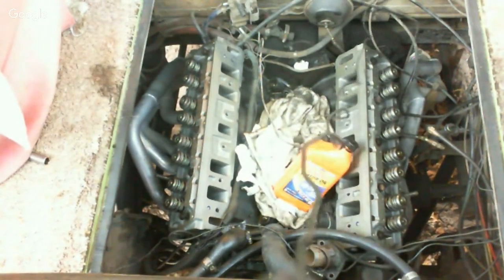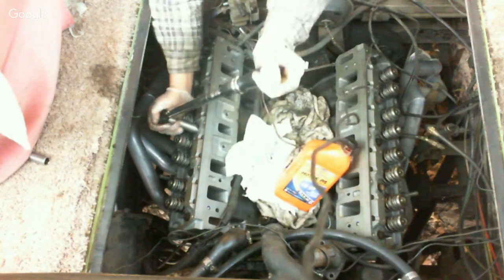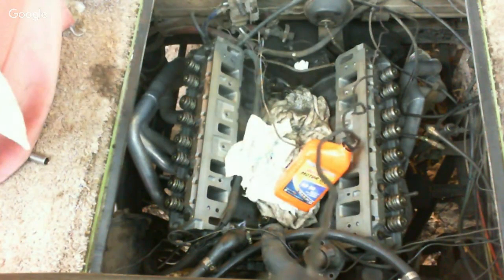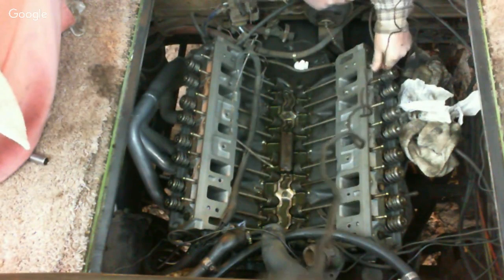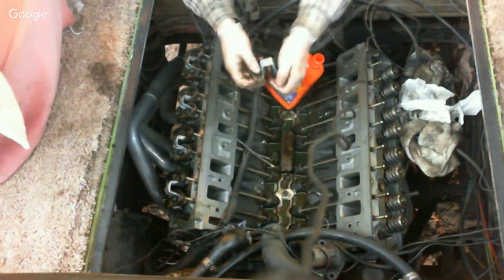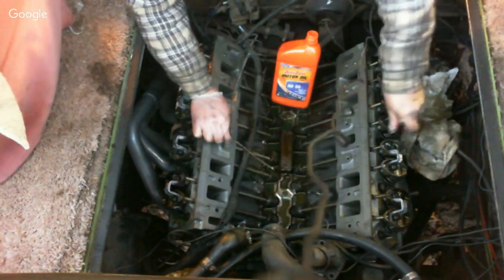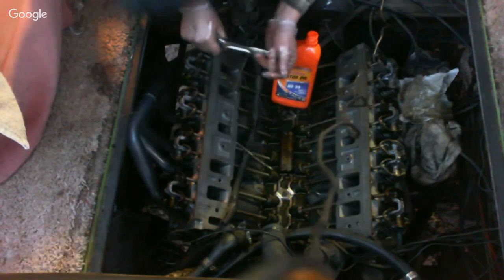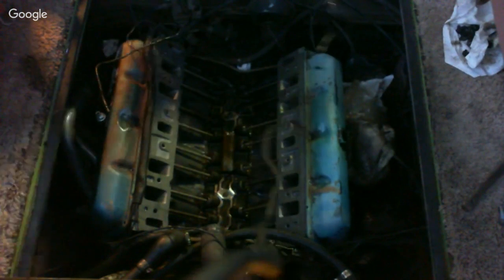RV Living GMC Motorhome Oldsmobile 455 Engine Head Bolt On & Rocker Arm Assembly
Full time RV living on the road in a GMC motorhome leads to top end rebuild of 1975 Oldsmobile 455 engine. This is a live stream of the resurfaced heads and valve assembly being bolted on. The rocker assembly arms will be link in place as well.

The heads were resurfaced and cleaned up by the machine shop. Where they replaced all the valve seals and one of the valve guides. When we got the heads and intake manifold back I couldn'y even recognize them as what was pulled out the week before.

Please take the time to comment below on how you enjoyed the live stream of this part of our full time RV living on the road in a GMC motorhome adventure.